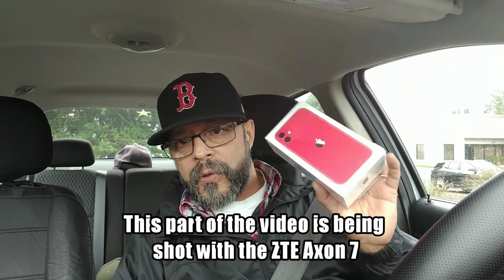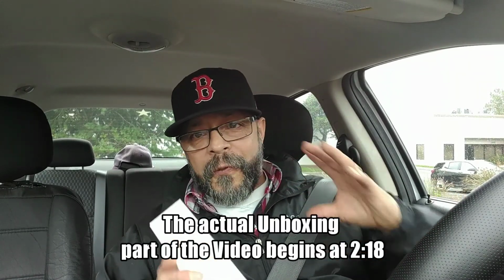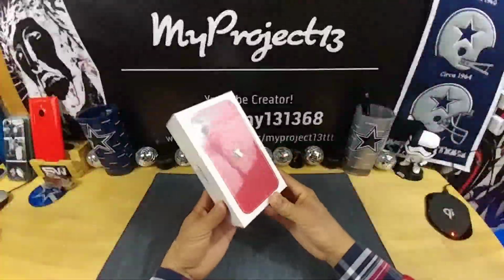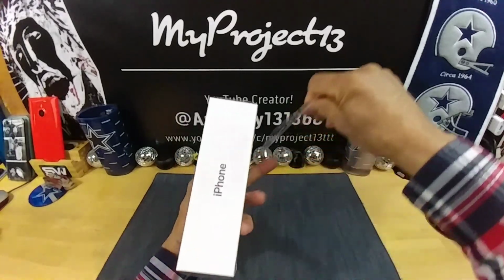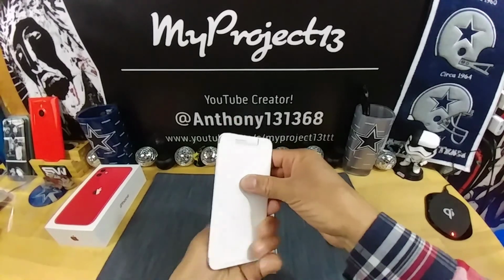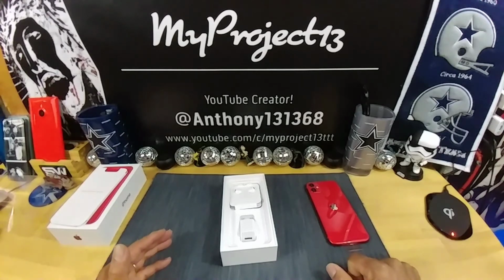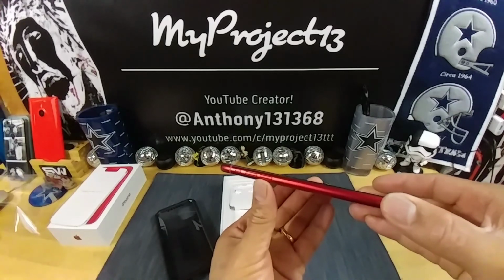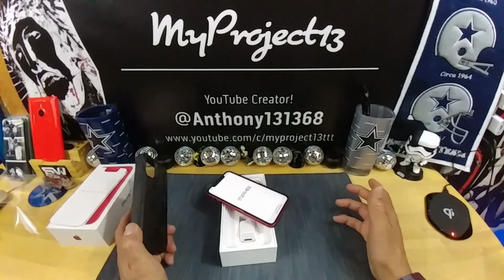iPhone 11 Unboxing the 'Product Red' Let's Do This Again...